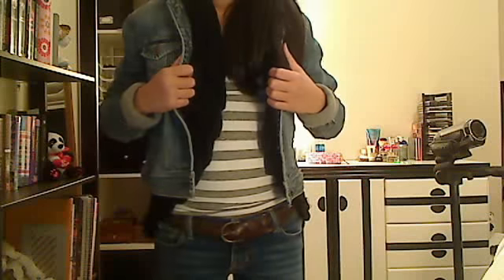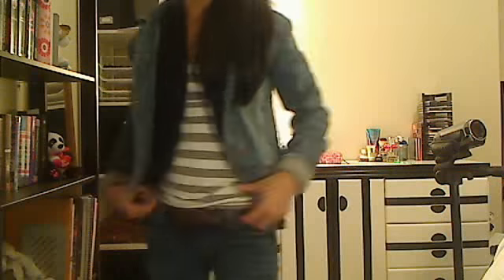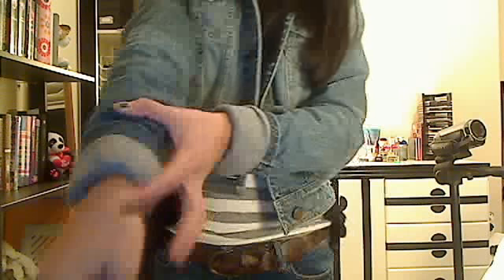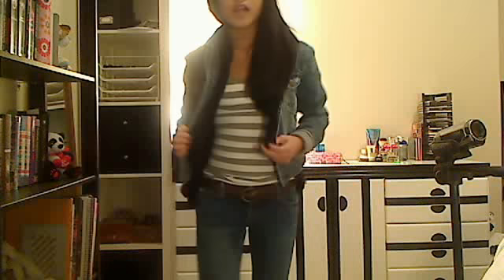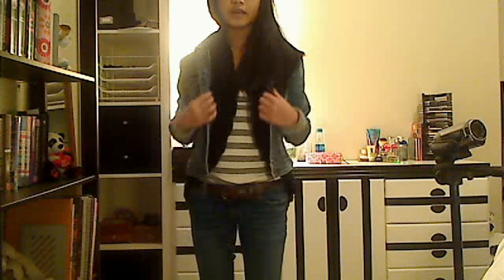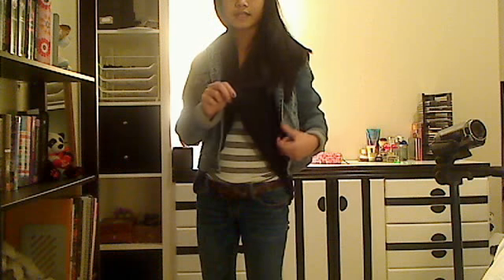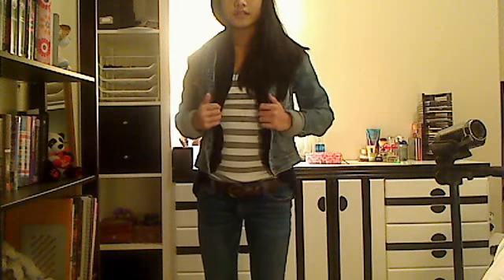Outfit of the day 2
Casual and chic outfit